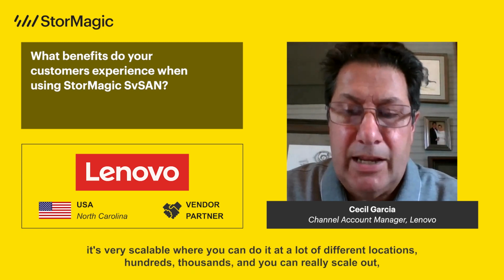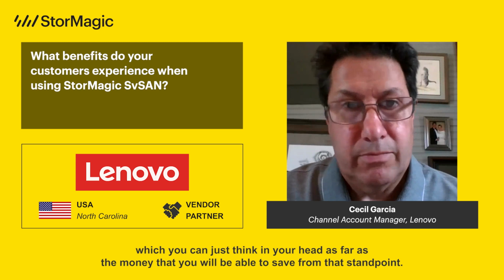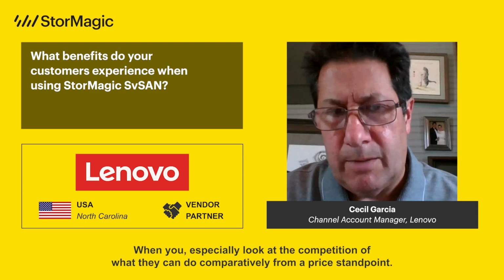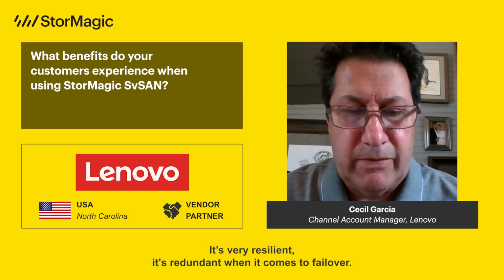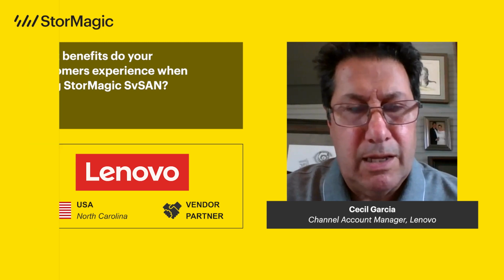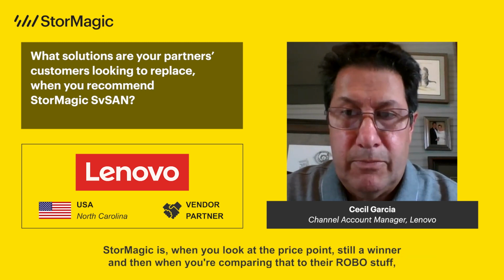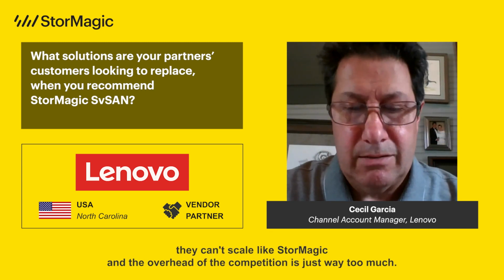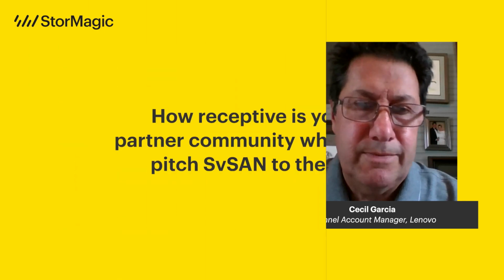Lenovo Partner Testimonial (Cecil Garcia)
Hear from Cecil Garcia, Channel Account Manager at Lenovo, as he shares his experience as a StorMagic Partner - the challenges his customers face, the benefits StorMagic brings and what makes it easy to sell.

00:00 Introduction
00:04 Q1 - Name and role
00:39 Q2 - Benefits
01:55 Q3 - Replacement
02:58 Q4 - Receptive
03:54 Q5 - Other thoughts
04:35 Outro